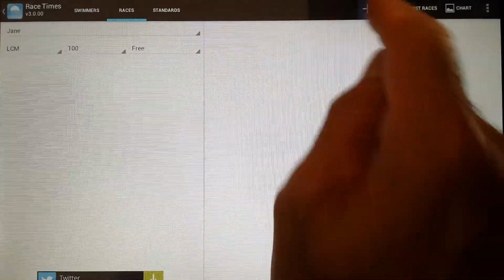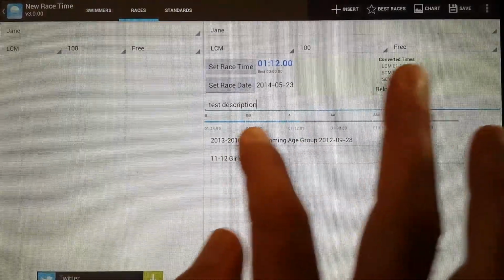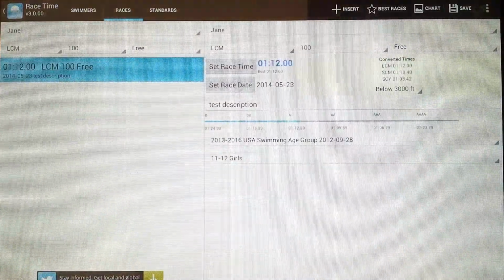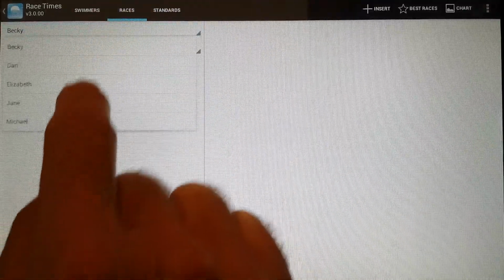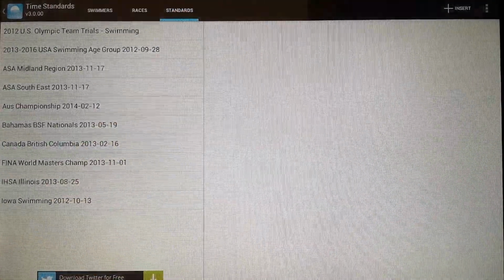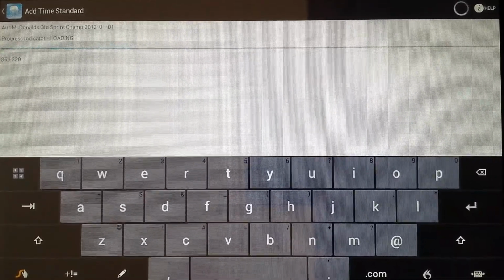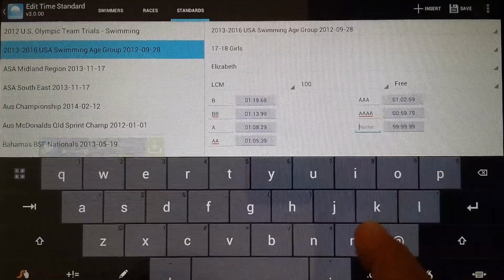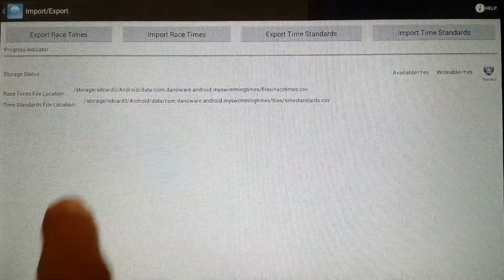MySwimmingTimes Promo Video v3.0.00